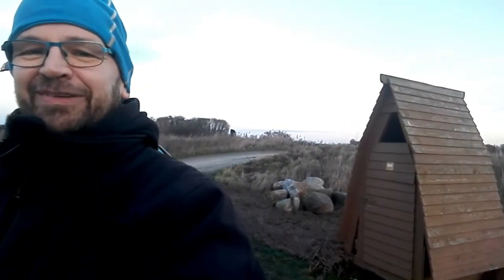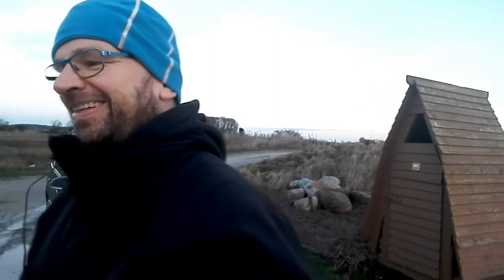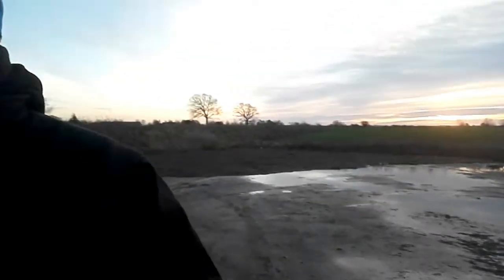Boondocking in The Raven near the sea. Minivan camper. Life is good. Full time RV life. Nomadic Dane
Boondocking in The Raven near the sea.
Minivan camper. Life is good. Full time RV life. Nomadic Dane.